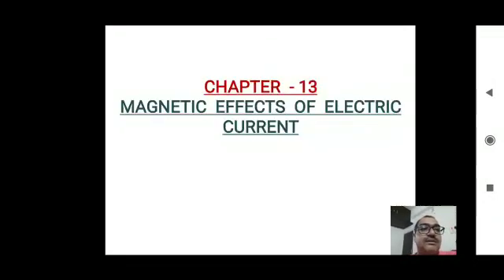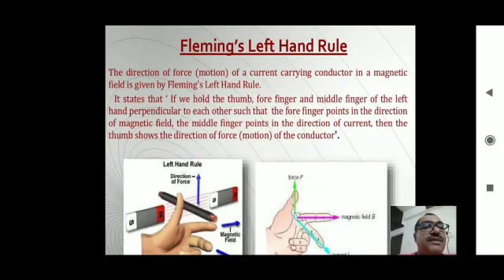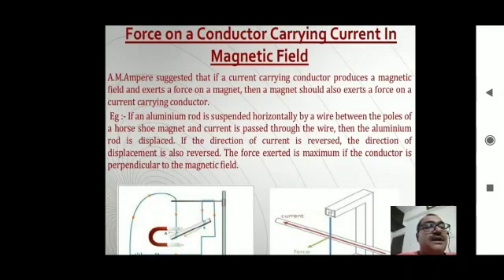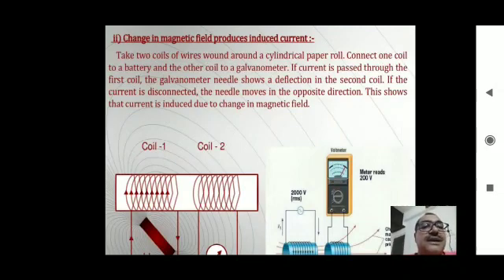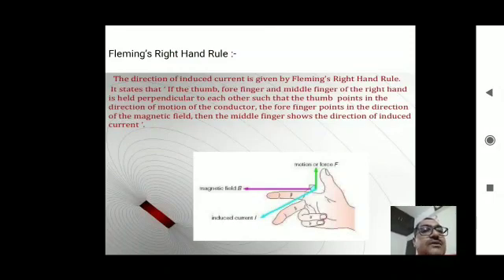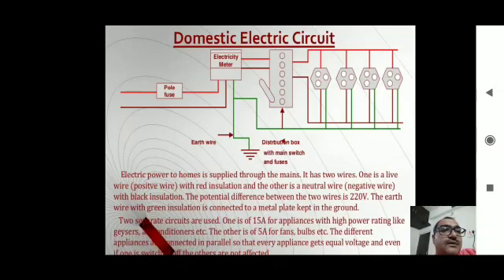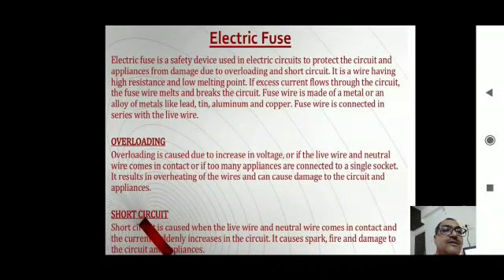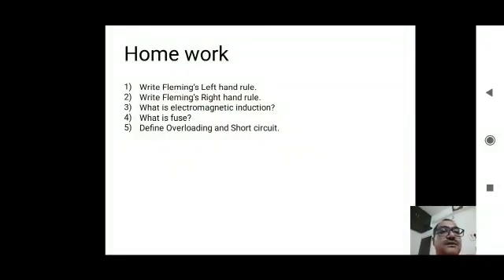Class 10 Subject Science(Physics) Topic Magnetic effects of electric current.Jay Patel